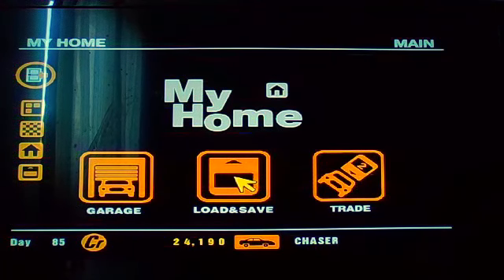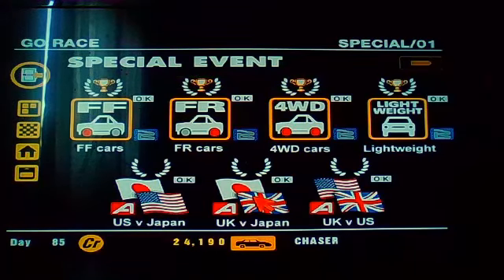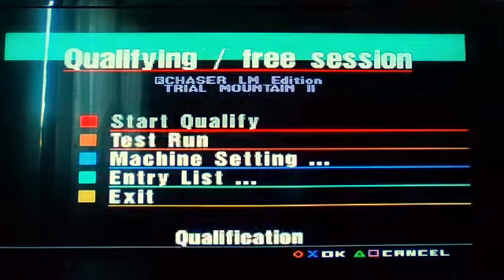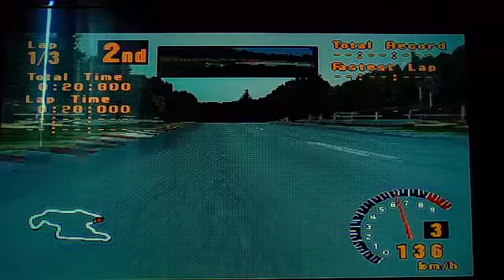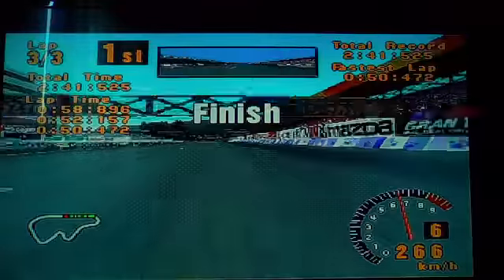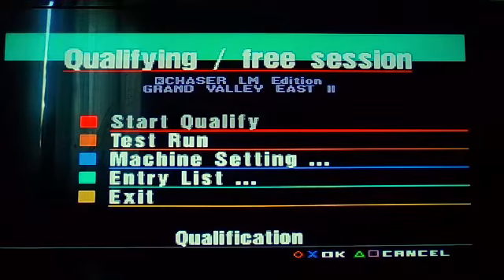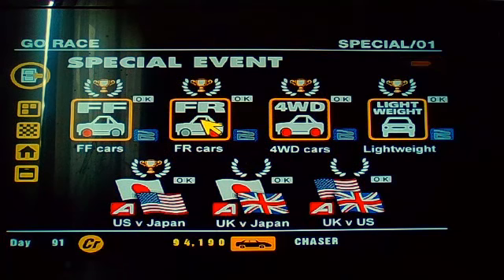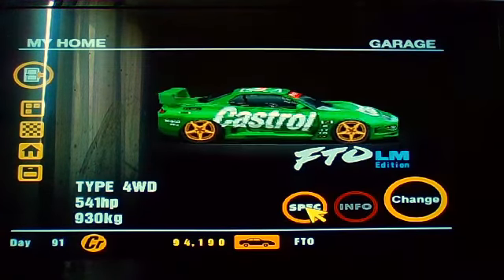Let's Play Gran Turismo - US vs Japan Part 9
this is the first championship to race with modification
there are only three championship look the same so I have to do this onscreen